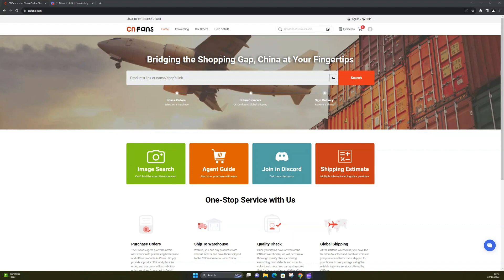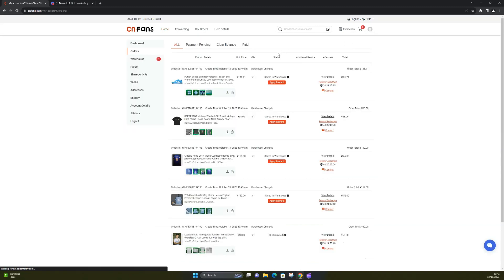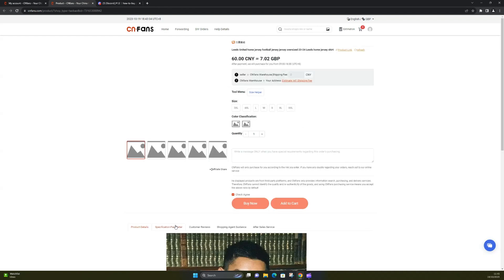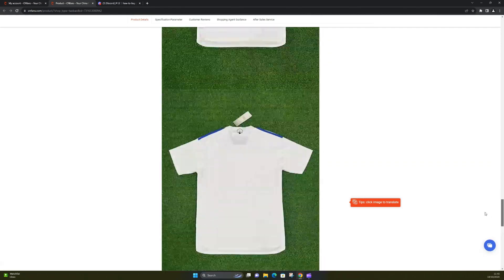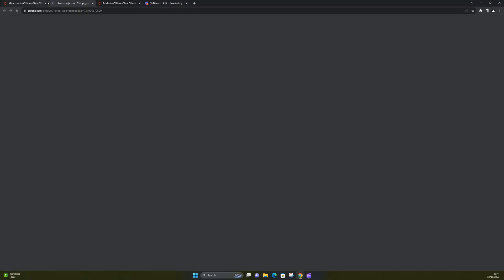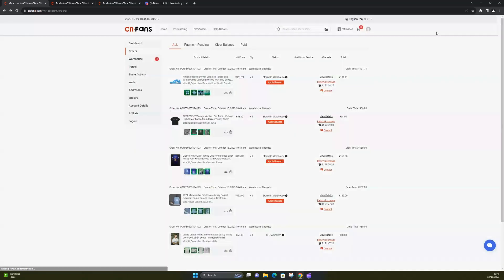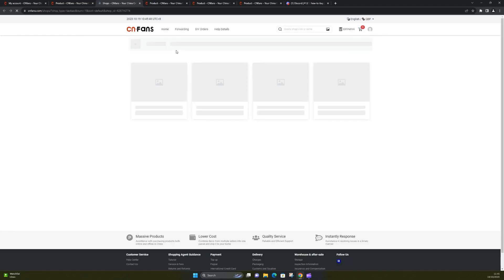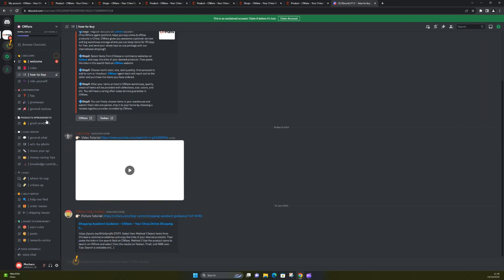CNFans.com - Is Agent Buying the Future of importing items? Panda Buy DHGate alternative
So we are looking at the website CNFans.com. This is a 'potential' cheaper alternative to buying not only sports jerseys, but other fashion items.

Sound interesting?

What I have heard about this type of purchasing really interests me as you buy in bulk, and then have one shipping cost but the items can be purchased from many different sellers.

You always get QC photo's from the agent too, so you know exactly what you are going to receive.

This is part 1 of me having ordered and QC photos are in. I will then do an unboxing when the items arrive.

As mentioned in the video, here are some useful links with the best selling items already discovered on CNFans.

Blurb
Please leave any comments, questions or messages below and tell me what you think to the shirt review

Use TikTok?